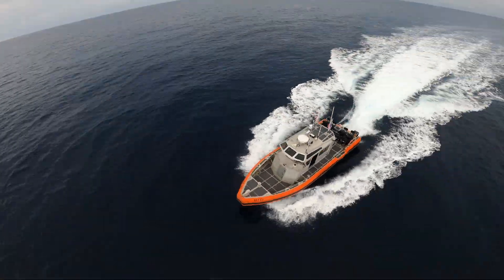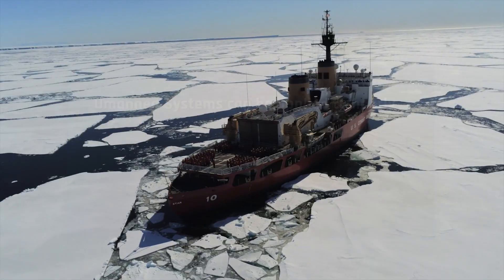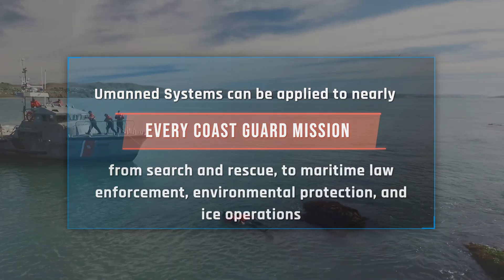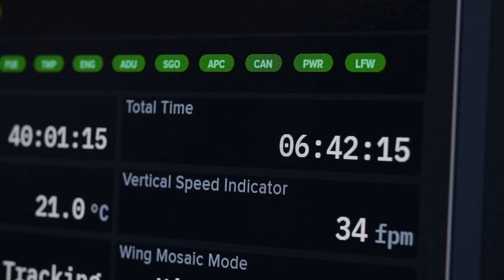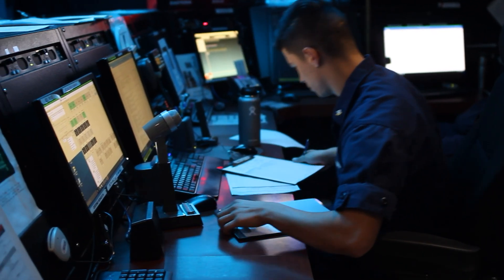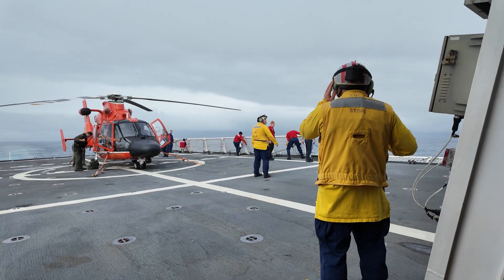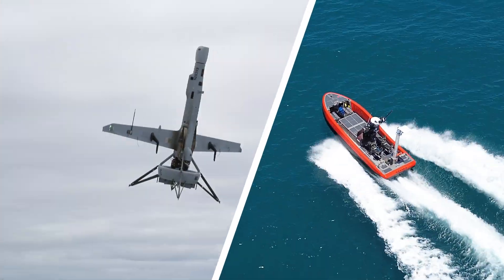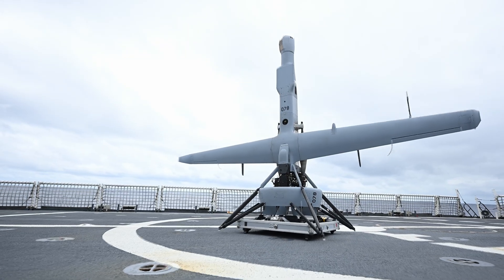How Drones Are Transforming Coast Guard Missions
The Coast Guard has established a new program executive office to accelerate the adoption of uncrewed systems (UxS) in the field as part of its Force Design 2028 modernization efforts.

The Robotics and Autonomous Systems Program Executive Office (RAS PEO) will prioritize integrating this rapidly advancing technology, which includes unmanned aircraft (commonly referred to as drones), as well as surface, subsurface, and space systems, across all 11 of its statutory missions.